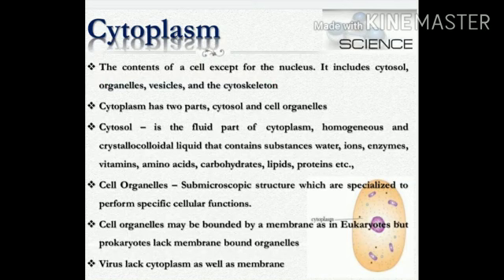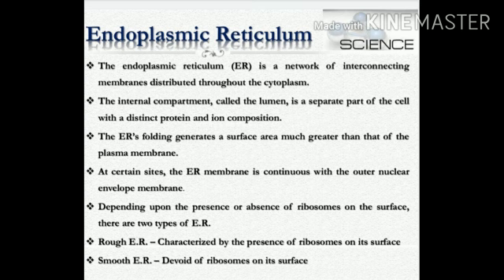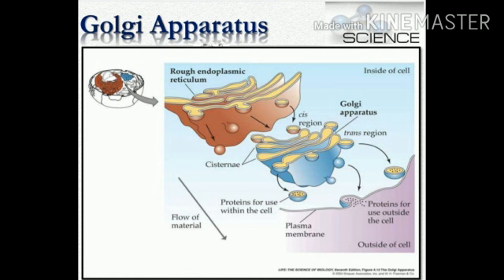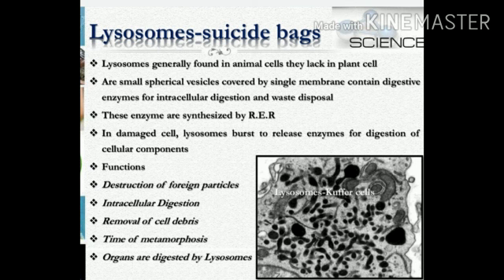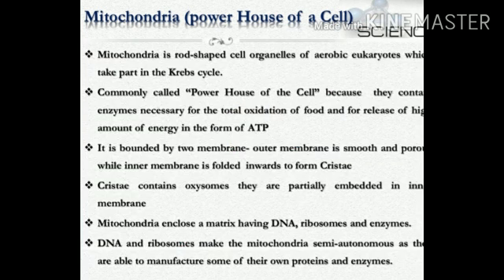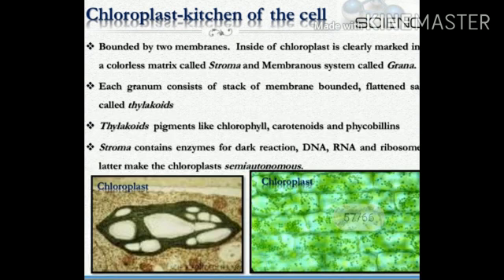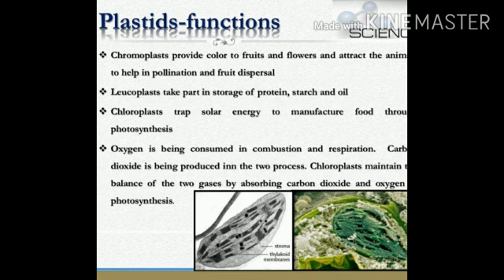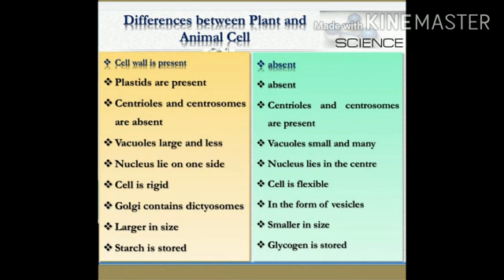Title- chapter 5 class 9th Description- cell the fundamental unit of life.